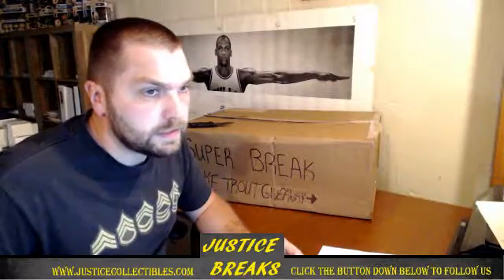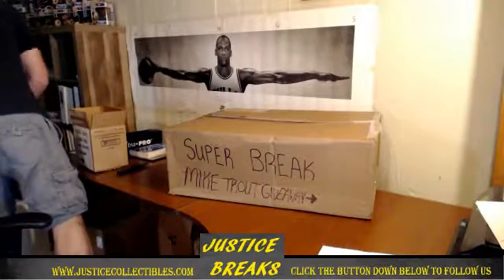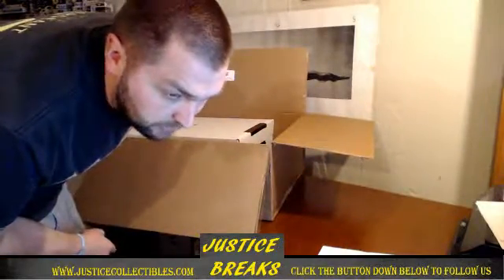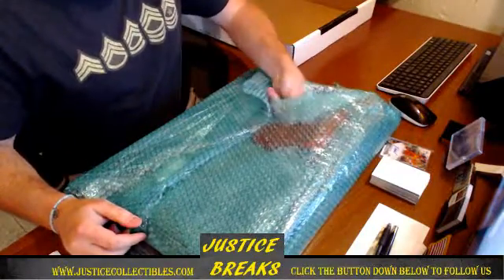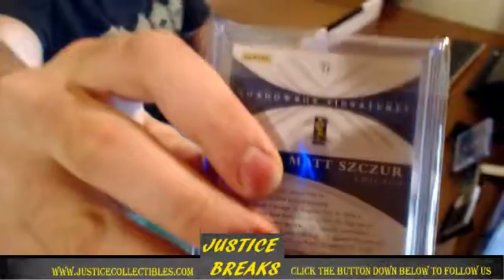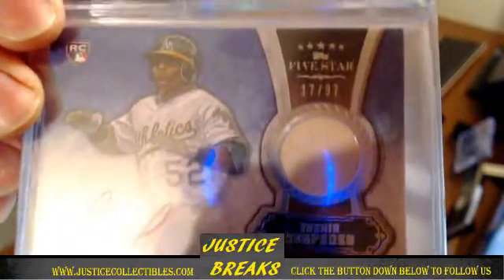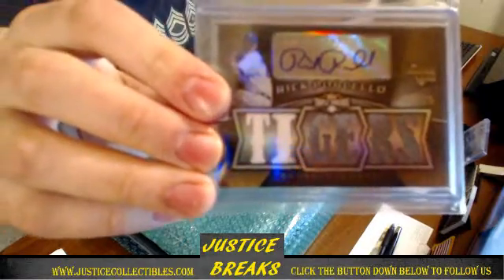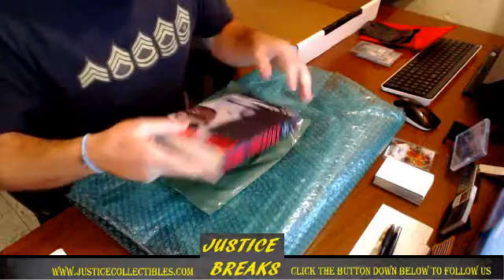Super Break Hybrid Extreme Personal Recon #2